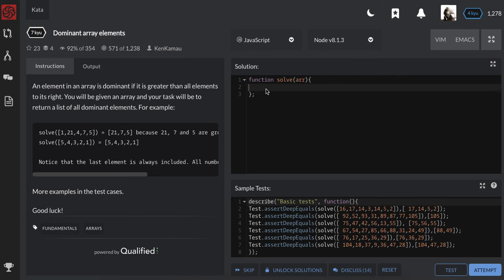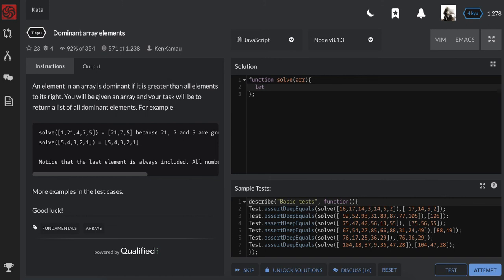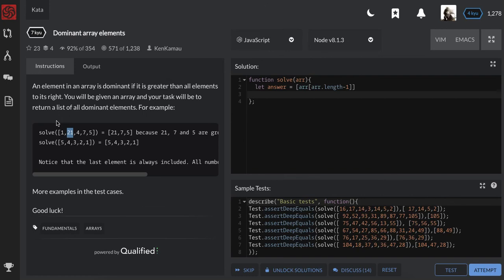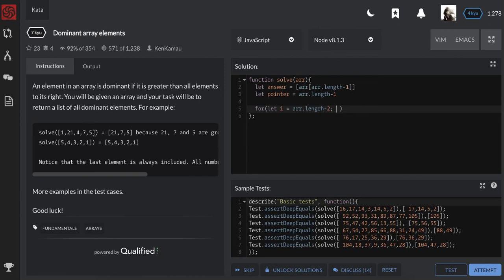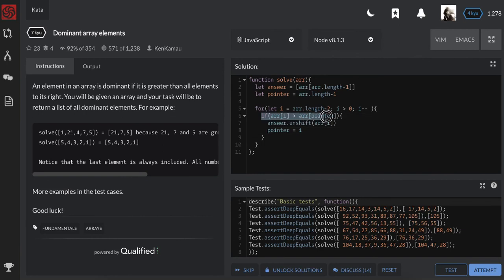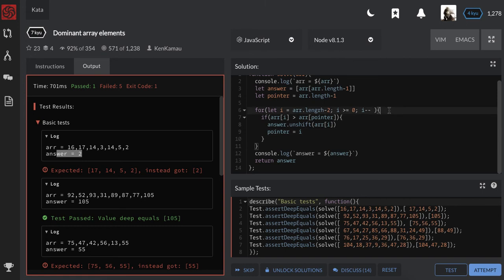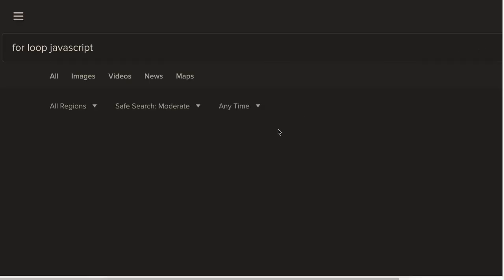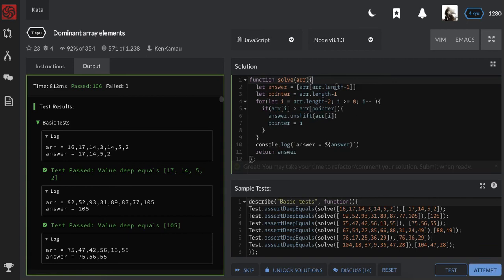Dominant Array Elements | 7 Kyu- codewars | javascript